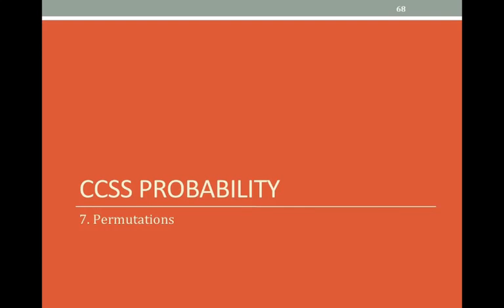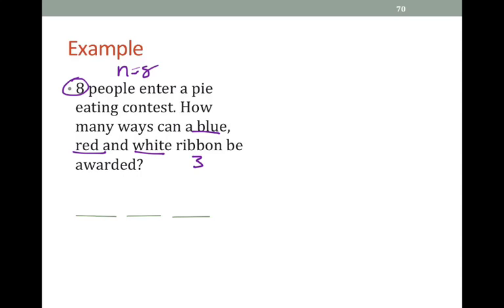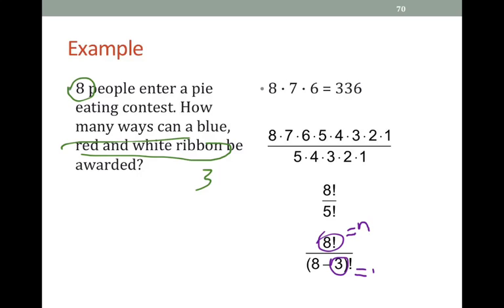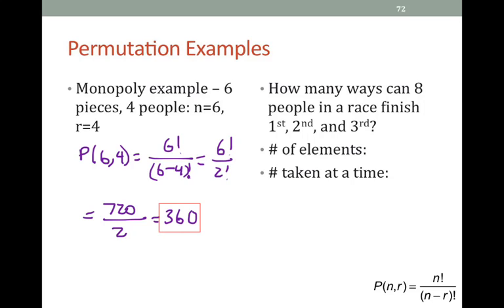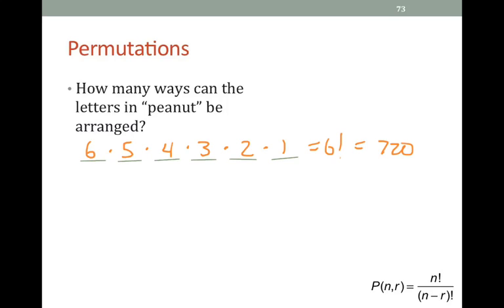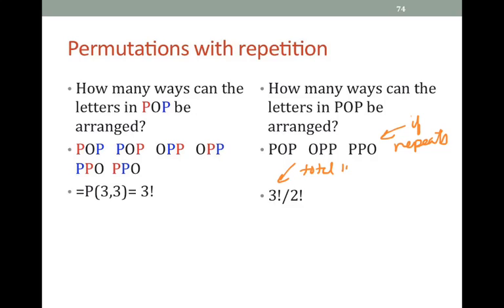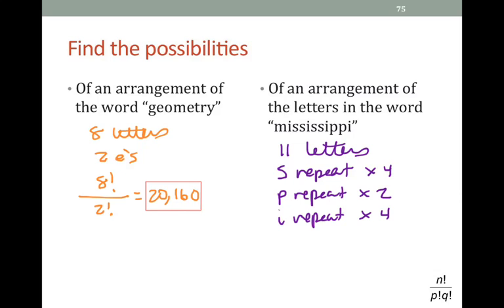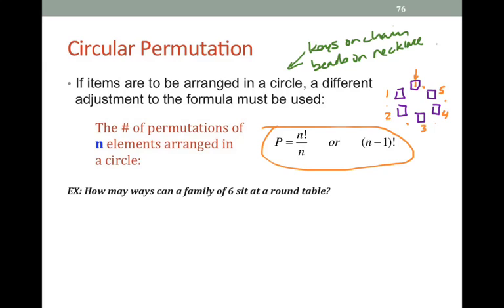CCSS Probability Permutations